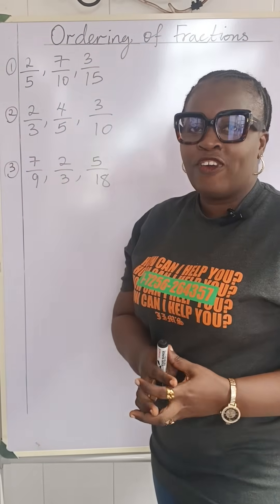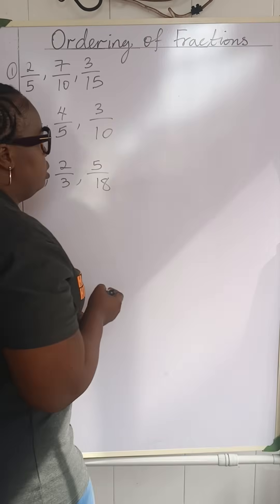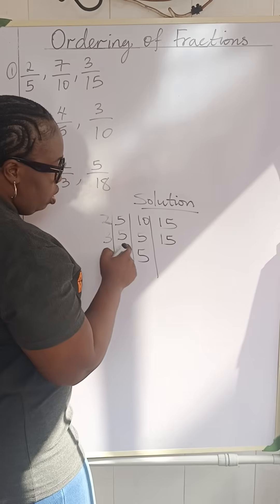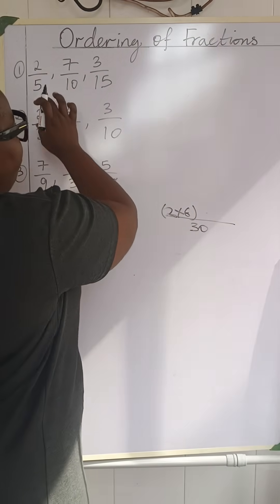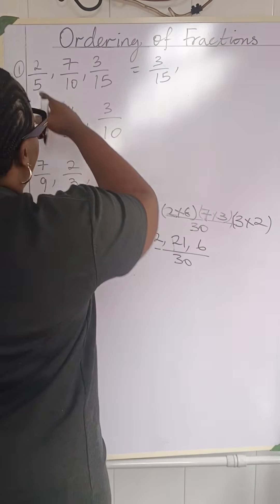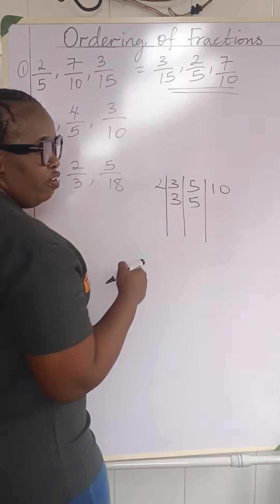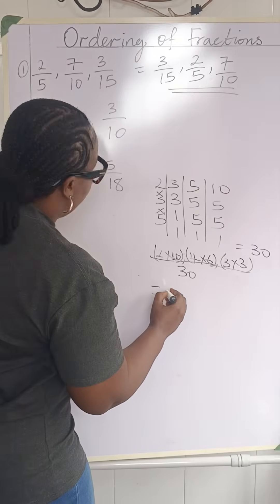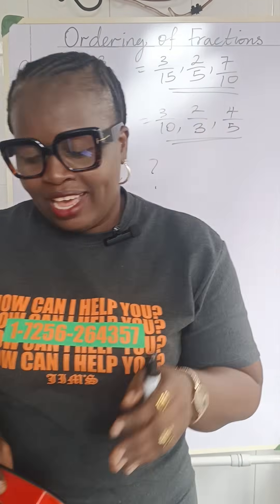Order Fractions easily with common denominators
Struggling to figure out which fraction is bigger? You are not alone.
What if I told you there's one secret that makes ordering fractions incredibly simple every single time?
Get ready to unlock the common denominator superpower that will change the way you look at fractions forever.

This video simplifies ordering fractions by revealing the crucial role of common denominators. A clear understanding of this concept is provided making fraction comparison accessible and straight forward.